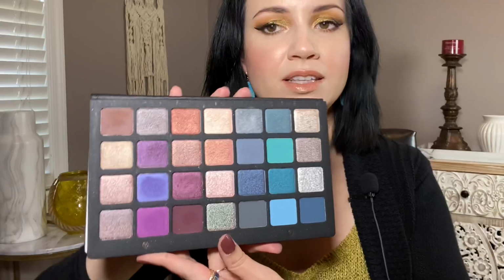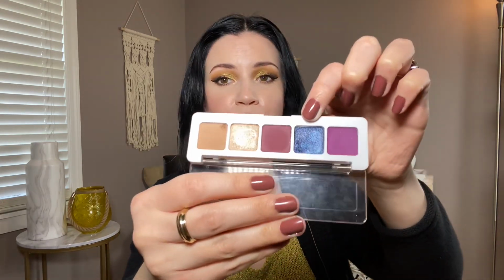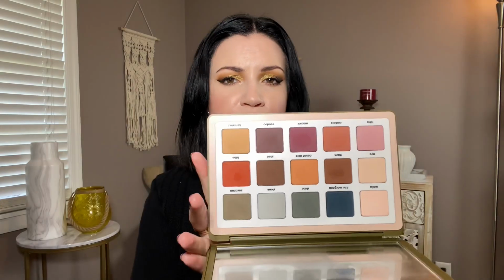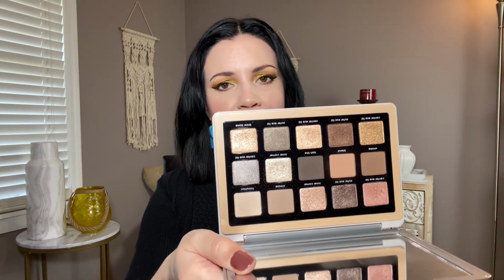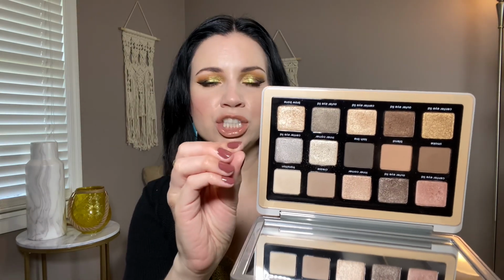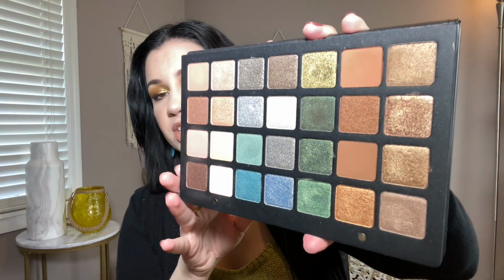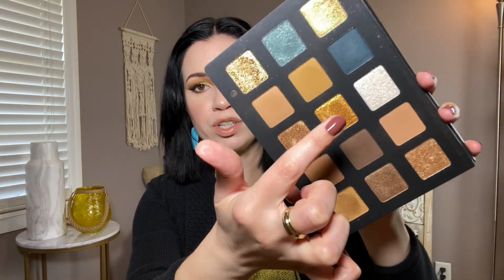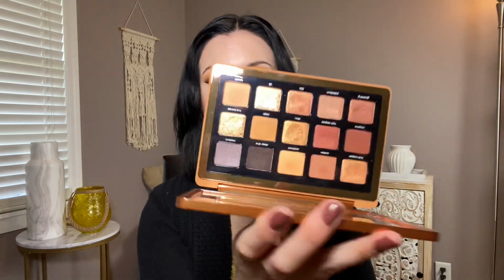RANKING MY NATASHA DENONA EYESHADOW PALETTES UPDATE!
I am on a makeup low buy this year and I am just trying to enjoy the makeup collection I already have.

Glam Palette
Green Brown 28
28 Blue Purple
Mini Lila

Natasha Denona Gold Palette
Estee lauder double wear foundation
Nyx angel veil primer
Bare Minerals mineral veil
Becca champagne pop
CP BFF lip liner
Coverfx blush pink dahlia
Maybelline blush in coral heat
Klarity lipstick in Cookie
Nyx intense butter gloss in peanut brittle

Nails: Lights Lacquer Mia